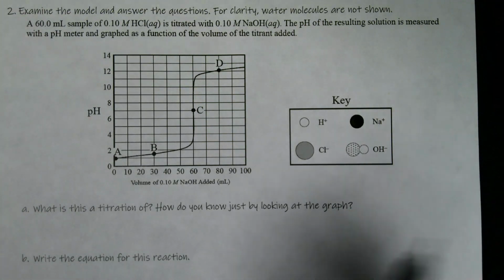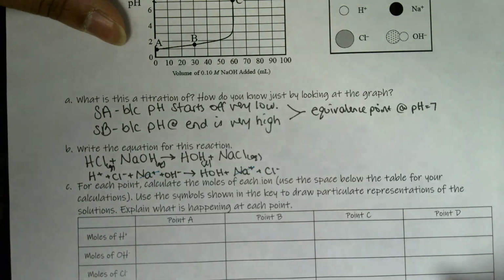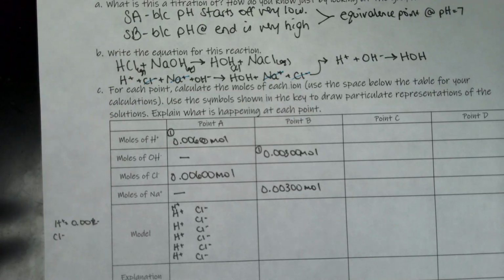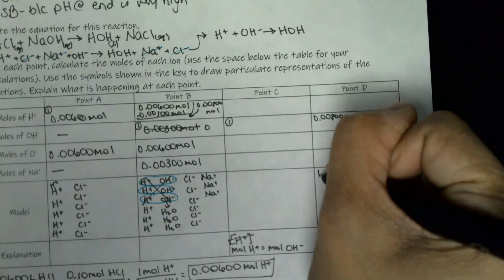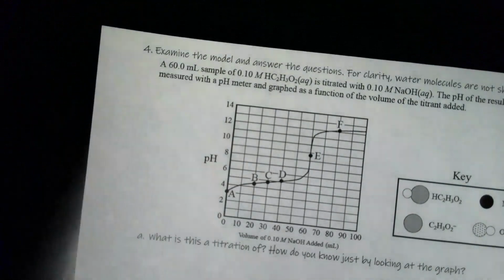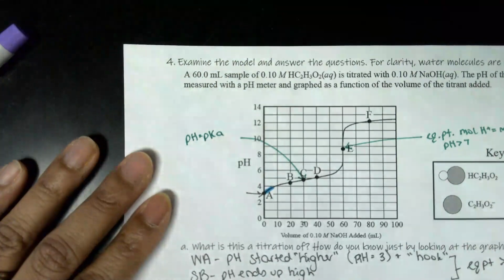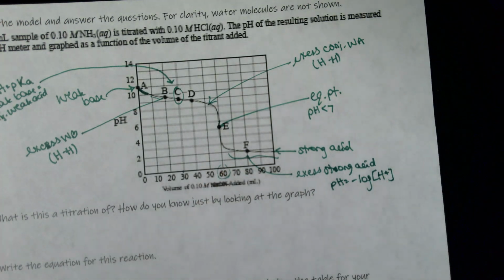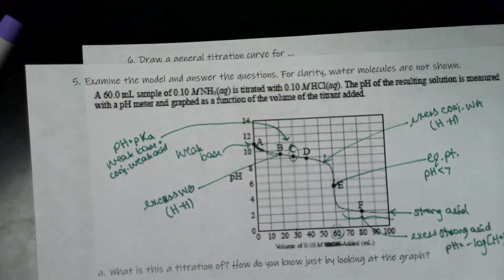Unit 8 - Topic 8.5